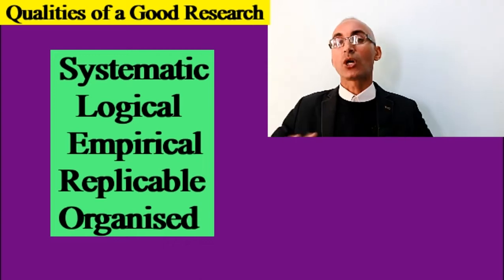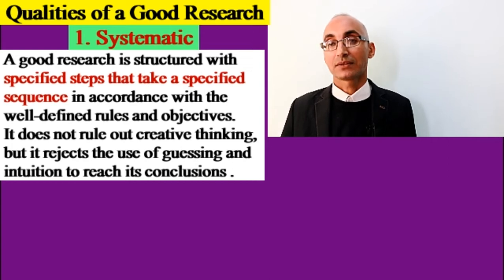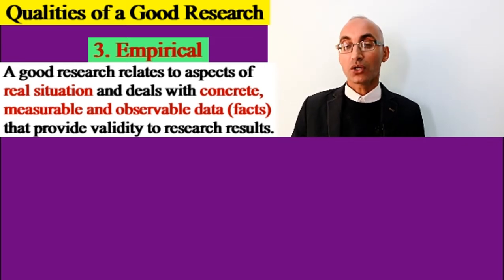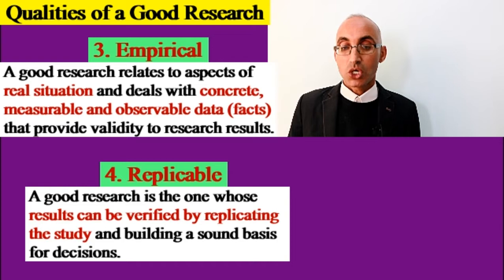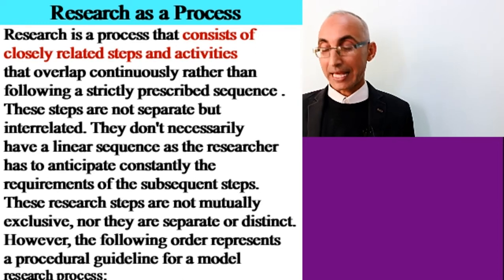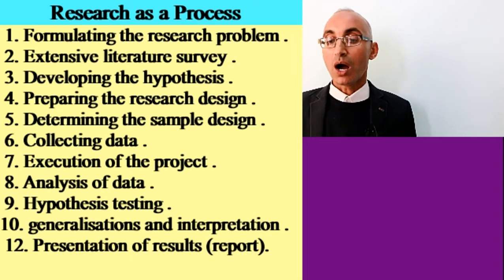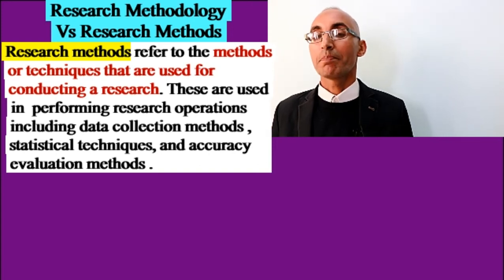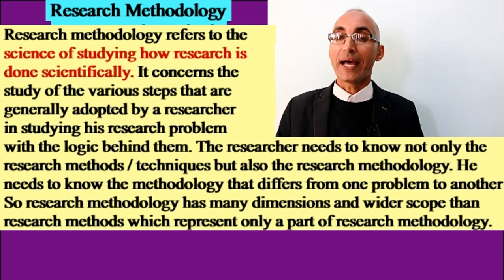Metho 4: Good Research Qualities / Research Process / Research Methods Vs Research Methodology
This lesson introduces: 1. The qualities of a good research.
2. The research process.
3. The difference between research methods and research methodology
from the best academic books of methodology.